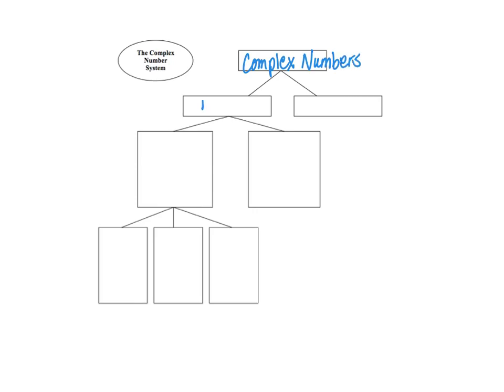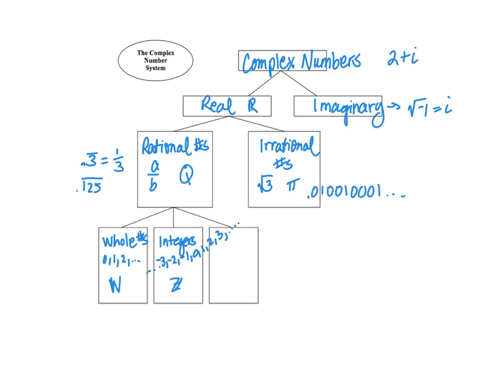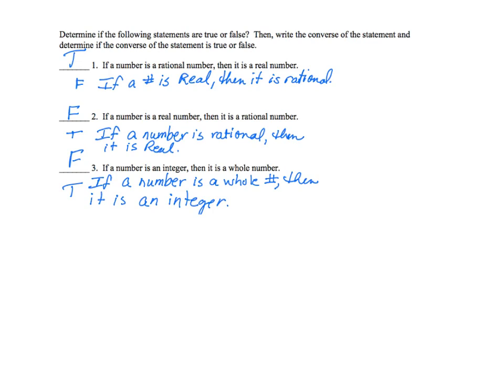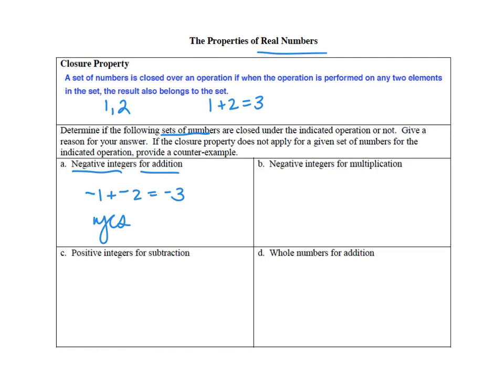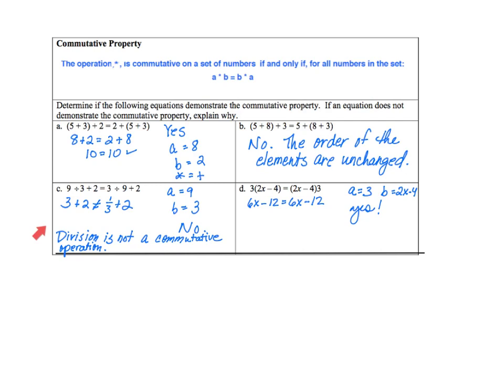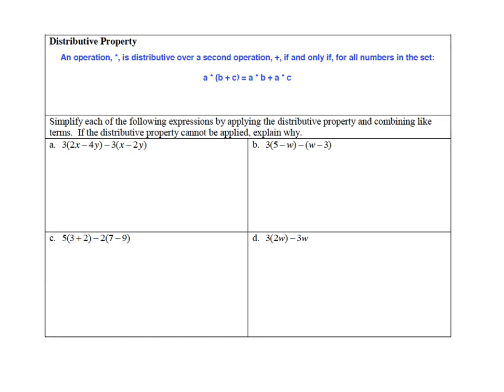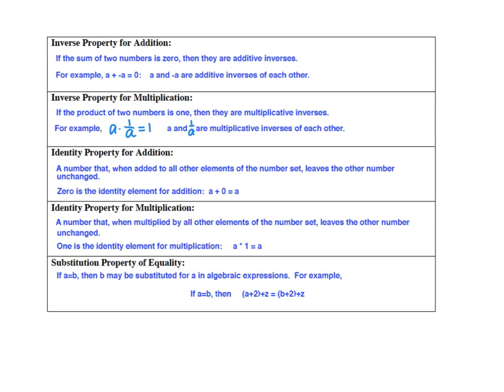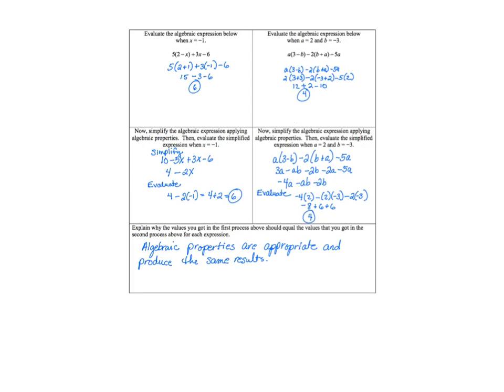Day 1 Number Systems